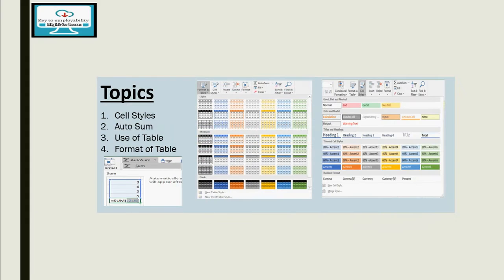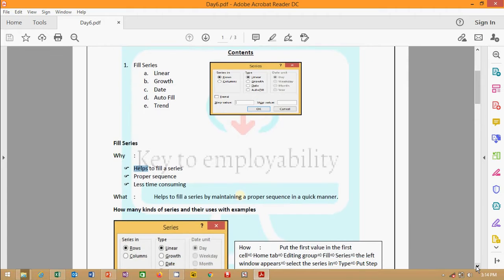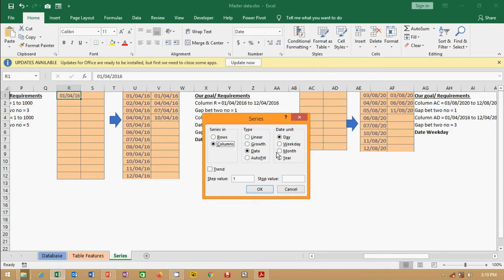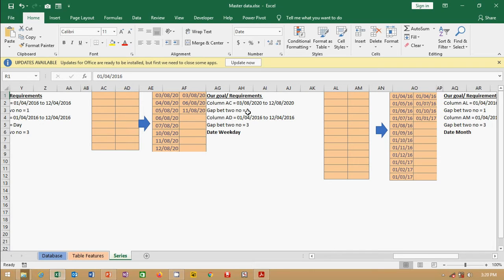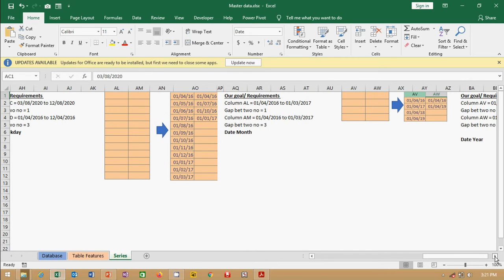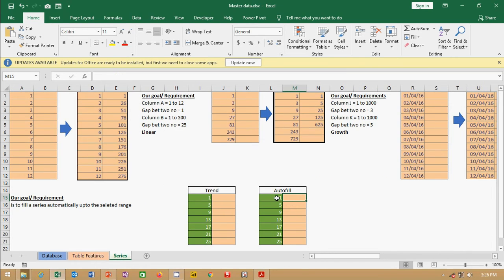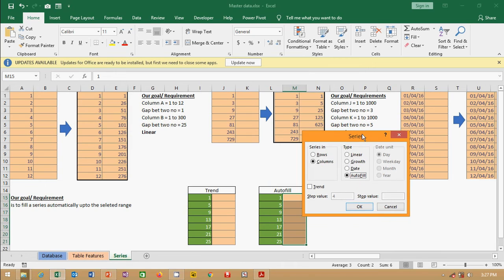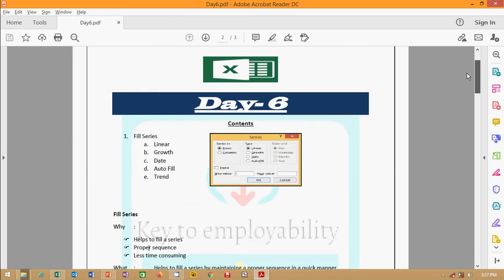Excel Day6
Fill Series
a. Linear
b. Growth
c. Date
d. Auto Fill
e. Trend